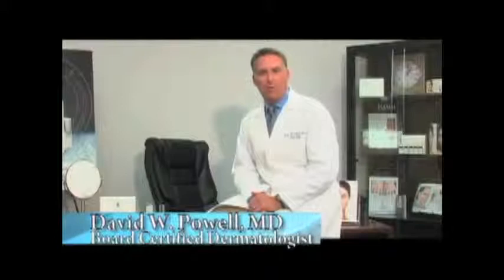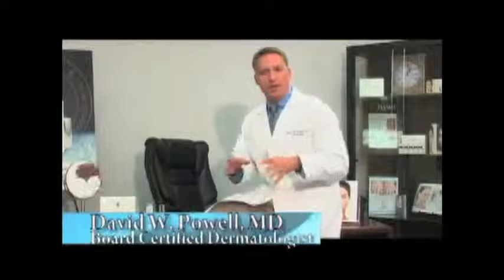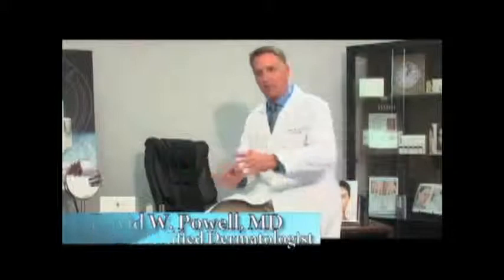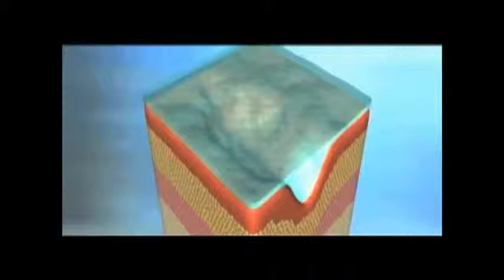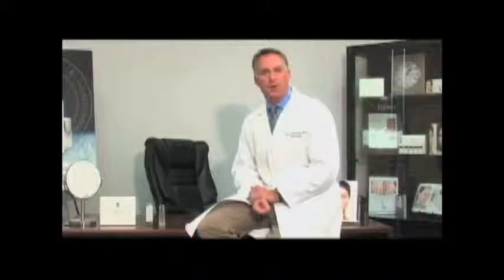Skincerity Malaysia - Dr David Powell, MD on SKINCERITY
. At around the 00:11 I talked about it in detail. Here is more information on the news about/on skincerity malaysia:

Love Your Skin
Maybe this morning, do something for yourself -- and wake with softer, smoother skin with a noticeable healthy glow. With skin so soft and radiant, your skin will beg to be touched. Skincerity® Nightly Breathable Masque is a revolutionary cosmetic barrier that helps your skin feel smoother and look younger in just days. Skincerity is the world's only cosmetic product with patented Breathable Barrier® technology that seals in your own natural moisture to deeply hydrate your skin. While the Breathable Barrier® holds in moisture, it both infuses antioxidants and allows oxygen molecules to penetrate the barrier to help restore and rejuvenate your skin. The results are nothing less than amazing.